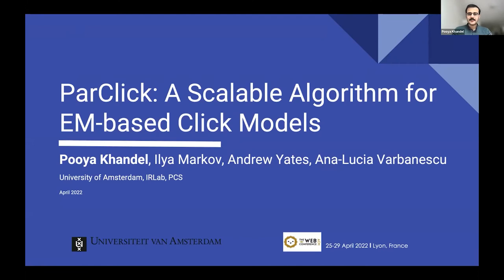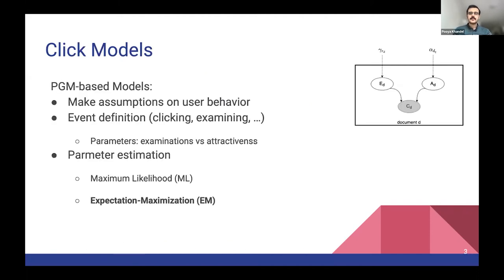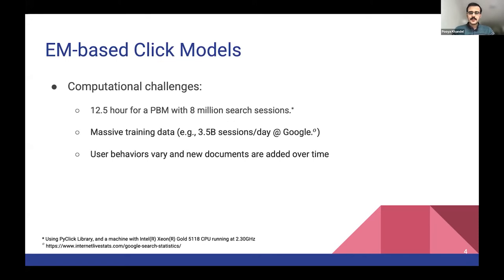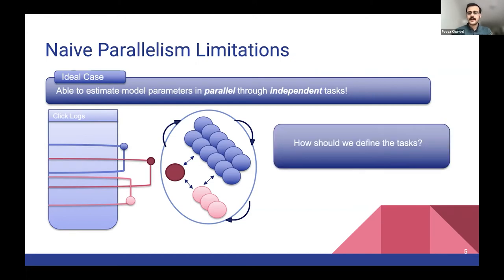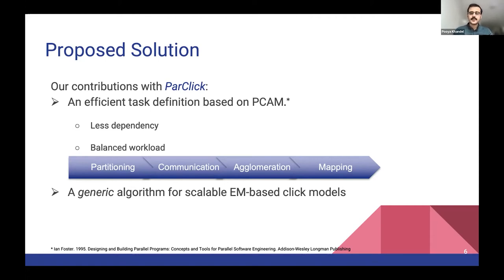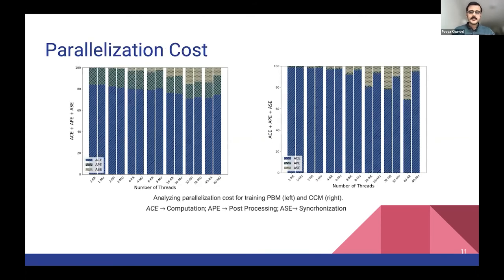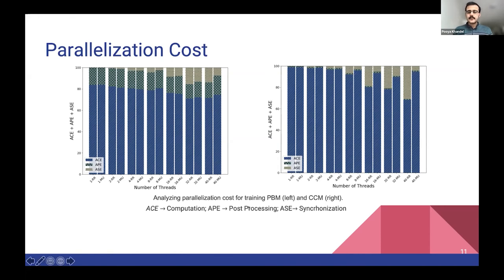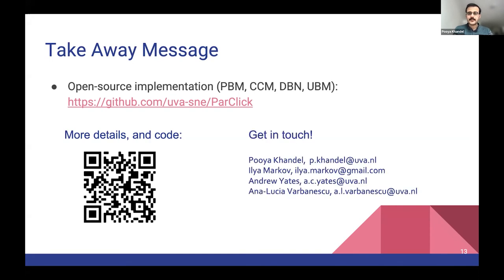ParClick: A Scalable Algorithm for EM-based Click Models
Search: Clicks: Modeling & Prediction